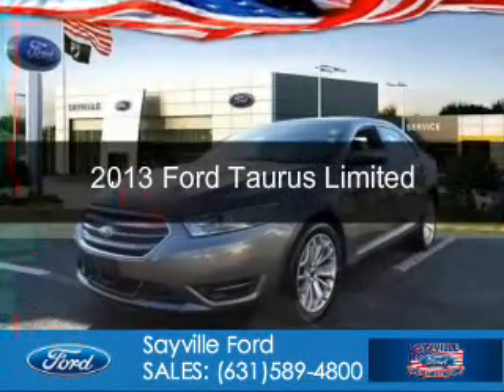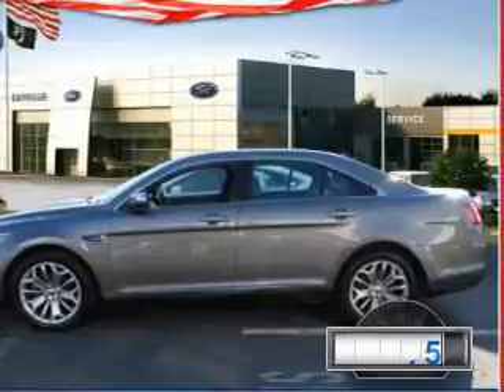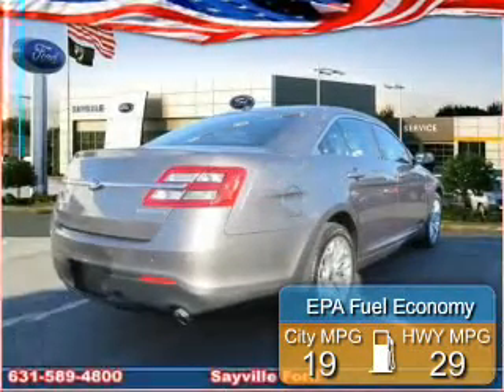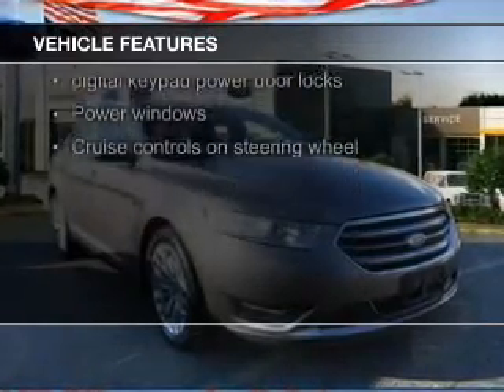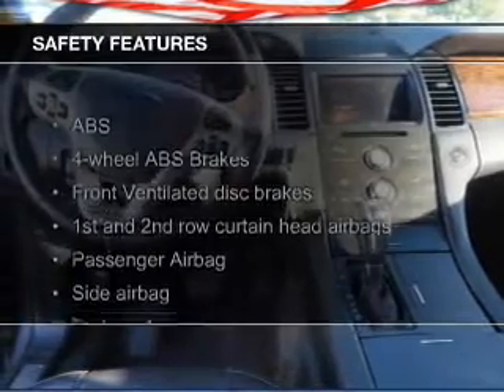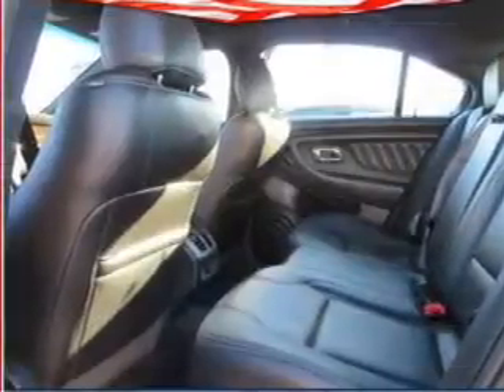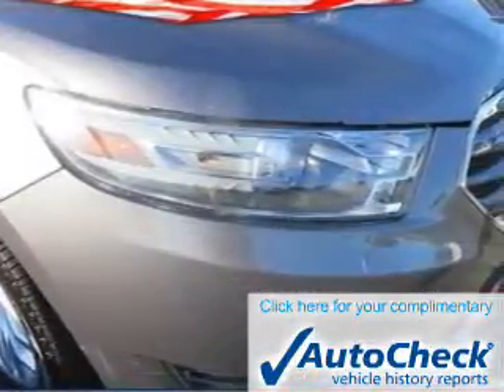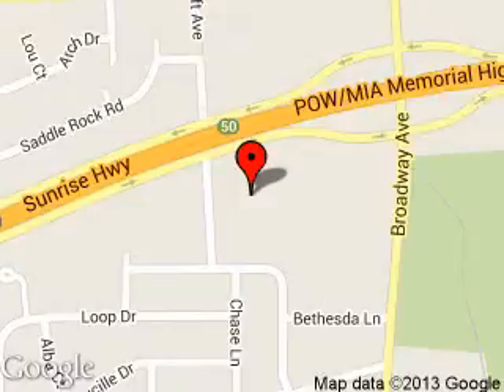2013 Ford Taurus - Sayville NY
Phone:
Year: 2013
Make: Ford
Model: Taurus
Trim: Limited
Engine: 3.5 liter 6 cylinder 24 valve
Transmission: 6-Speed Automatic
Color: Sterling Gray Metallic
Mileage: 28569
Address:
5686 Sunrise Hwy.